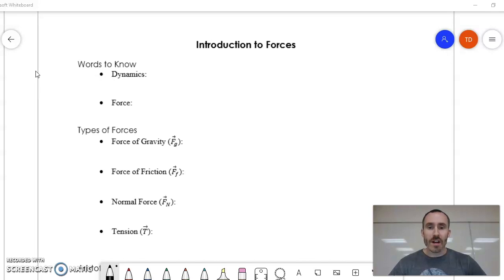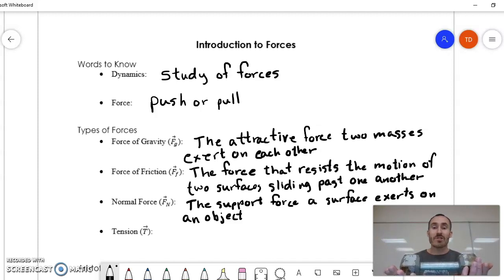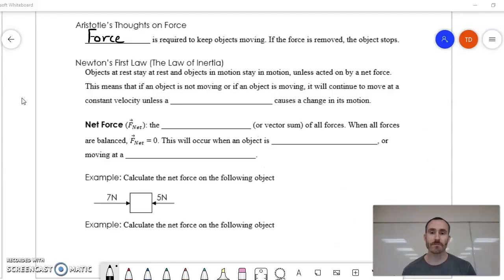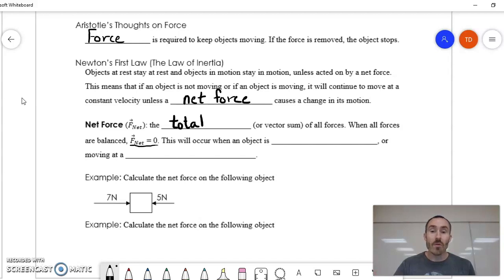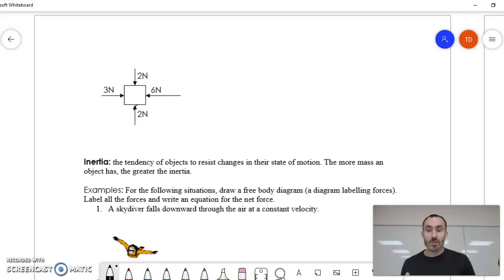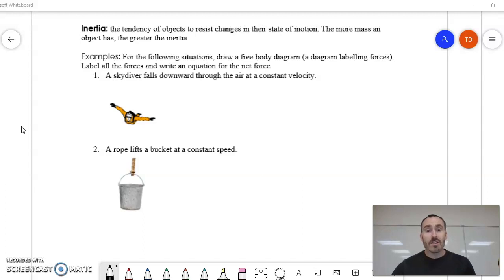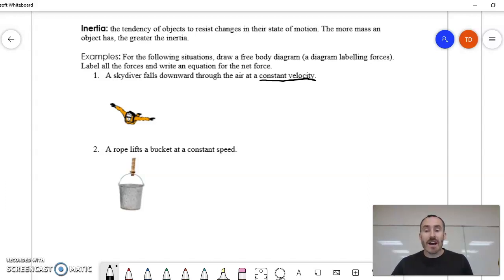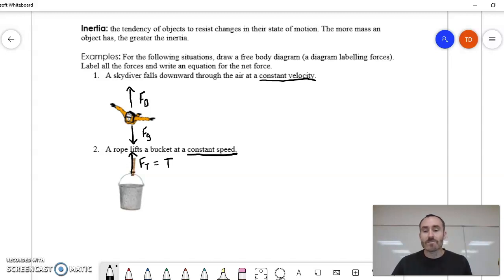Dynamics 1: Introduction to Forces